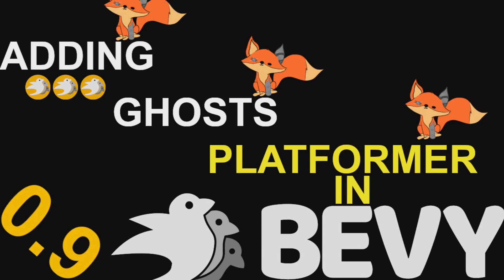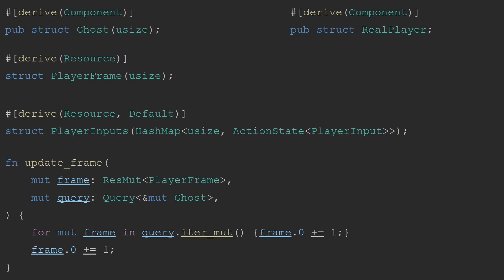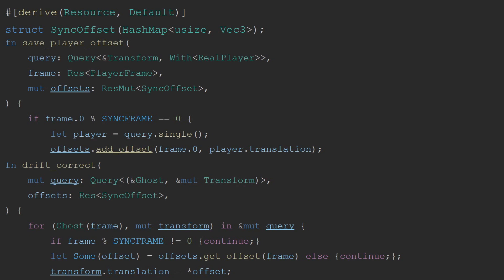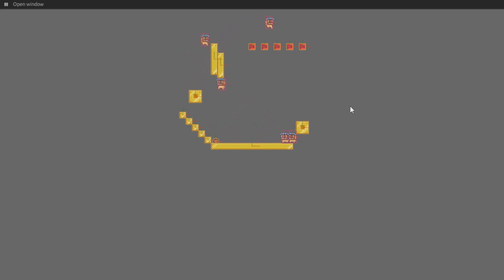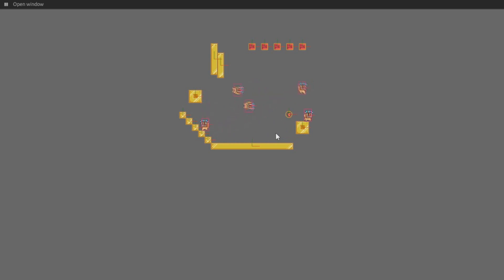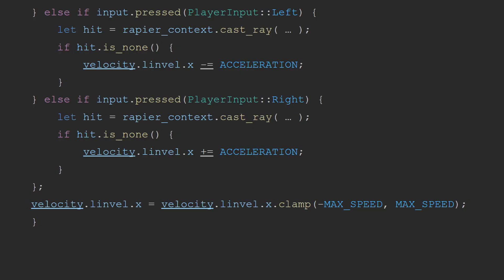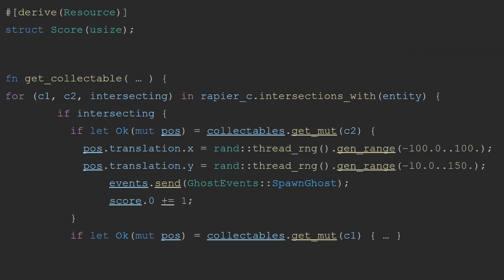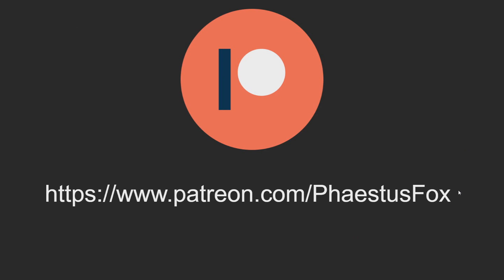Adding Ghost to my Platformer In Bevy #3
In this video, I add ghosts that follow and recreate the player's movements. this is the primary obstacle in the game, collect as many collectables as you can before inevitably colliding with one of your ghosts.

00:00 Intro
00:54 The Structs
02:36 The Systems
05:09 Fixing Player Drift
06:46 CollisionGroups
10:39 Fixing The Jitter
13:29 Ghost Events
16:36 Whats Next